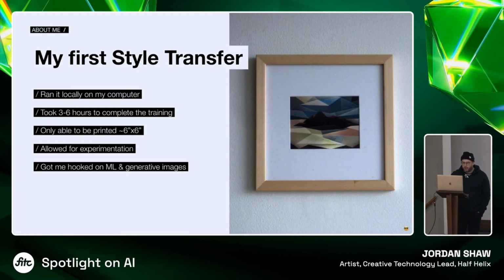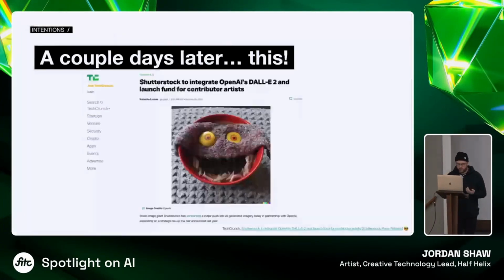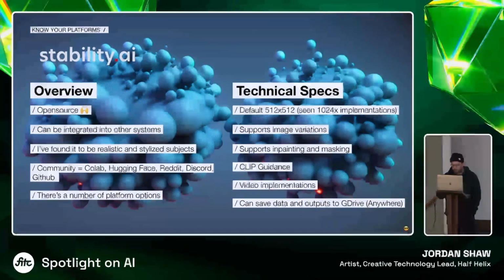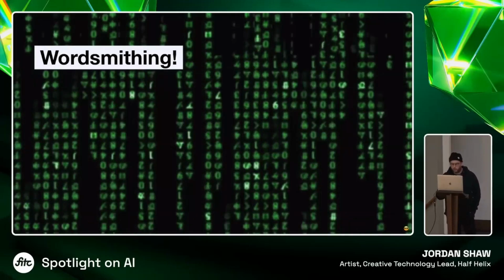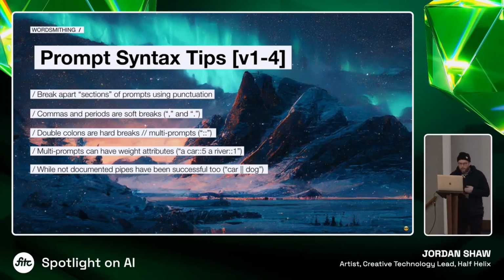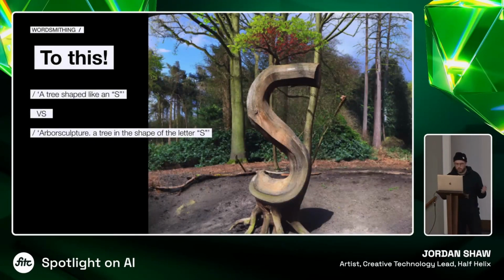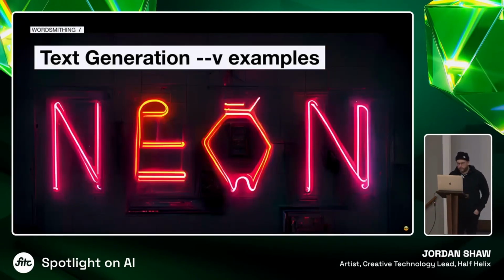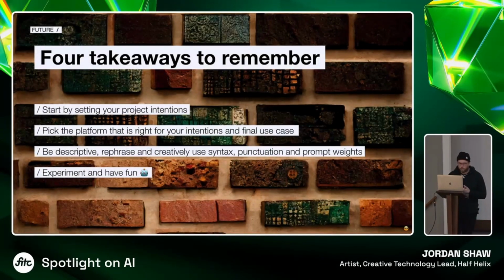Get What You Want Out Of Generative AI Images - Jordan Shaw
This talk will go over how to get what you want from your AI-generated images. Specifically focusing on image generation using text to image for creative projects, we’ll discuss the use of AI platforms like Midjourney, DALL·E 2, and Stable Diffusion, among others. We’ll look at a variety of roles these tools could play during the creative process and how they can be integrated into one’s workflow.

Let’s start by looking at the cultural context of these tools and their recent rise to popularity and controversy, how to set creative intentions when using these tools, deciding on the platform that best suits your project, and finally, tips and ticks for “word-smithing” prompts and truly getting useful image outputs that you want for your creative projects. We’ll wrap up with a quick overview of the future of innovative AI tooling and some explorative examples of what’s next in our collaborations with AI.

Objective
Ways you can use AI platforms and tools for intentional creative outputs in a meaningful way.

Five Things Audience Members Will Learn
1. Using AI platforms creatively and their current cultural context
2. Setting intentions while using AI as a creative tool
3. How to pick the best software and/or platforms suited to your project (i.e. platform overviews and comparisons)
4. Wordsmithing Tips & Tricks for intentional image generation
5. Future of AI-assisted creative tools